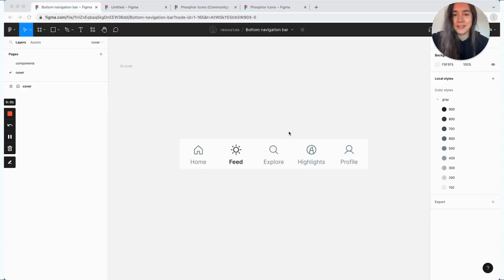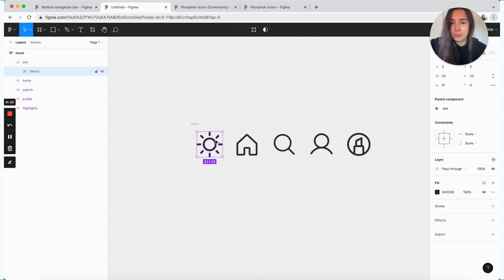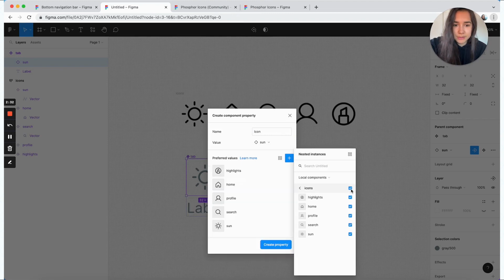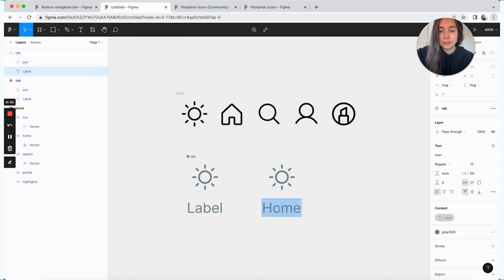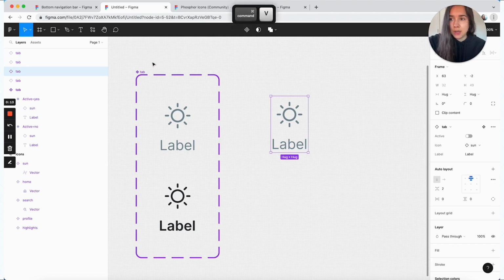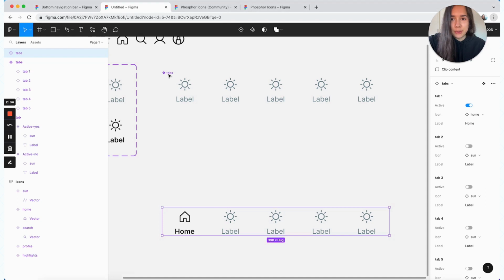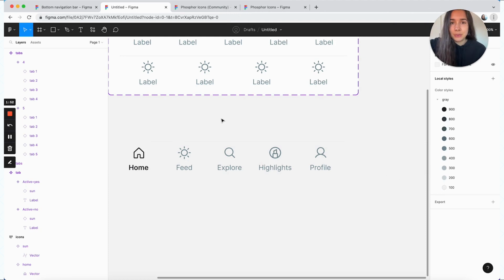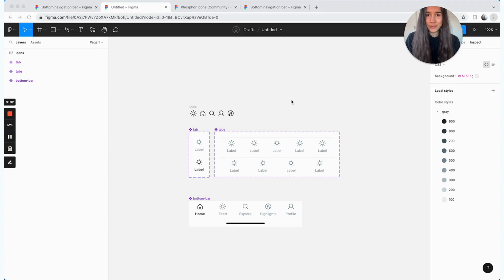Figma tutorial: Mobile navigation bar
CHAPTERS
00:11 Icons
01:38 Single tab component
05:00 Tabs component
07:49 Mobile bar component